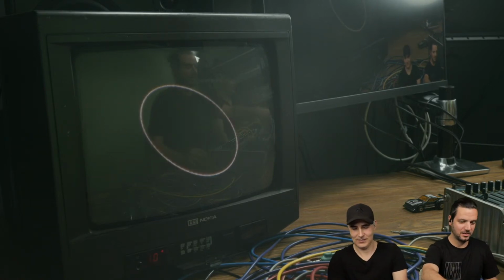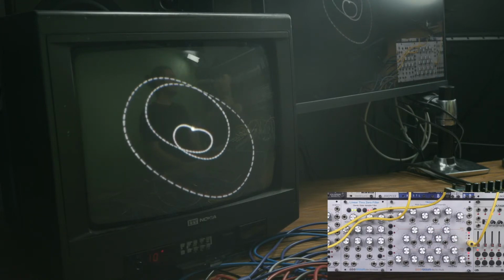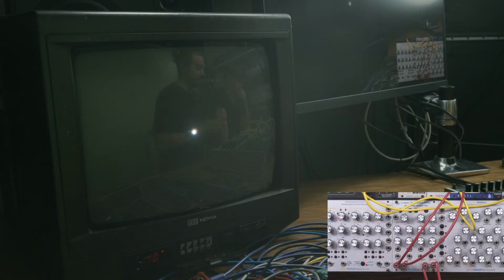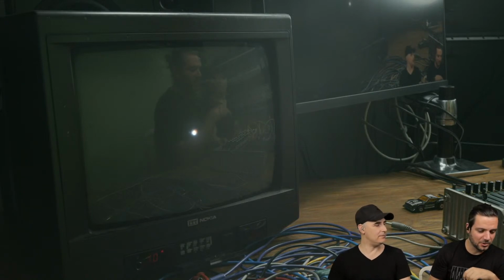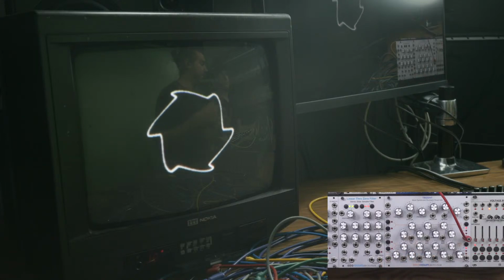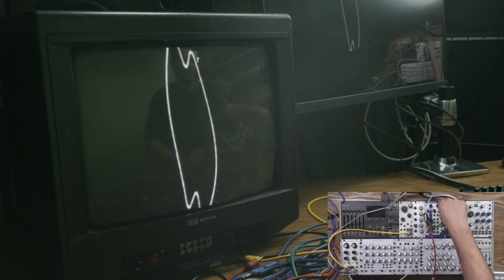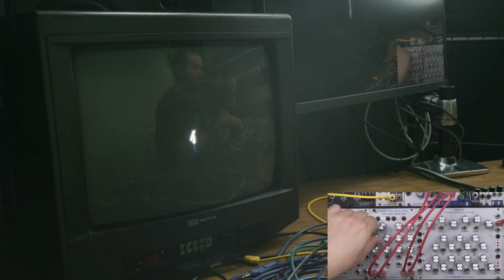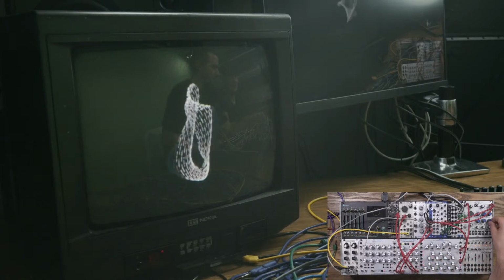Drawing sounds with audio (Modular Hangout Sessions 2020.06.16.)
We are back! This time with a new series of episodes on every tuesday evening (20:00 CET). We are going to do fun stuff with modular synthesizers. Lot of exciting stuff is ahead of us!